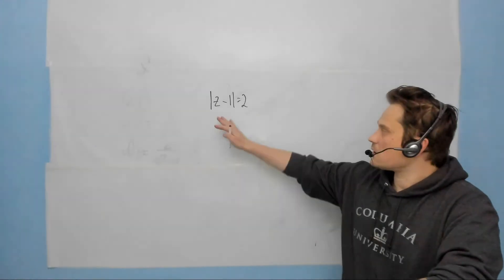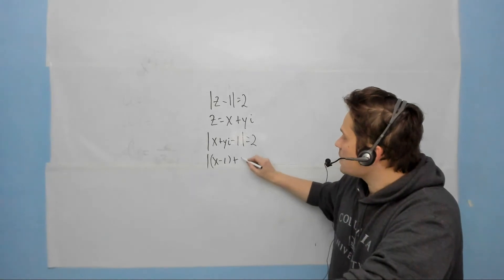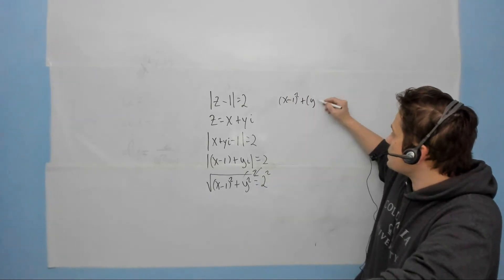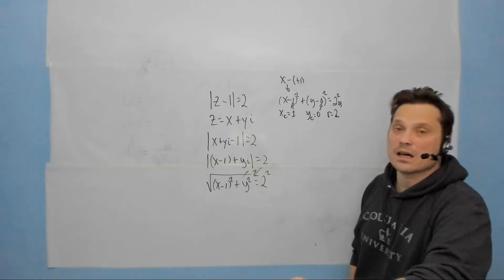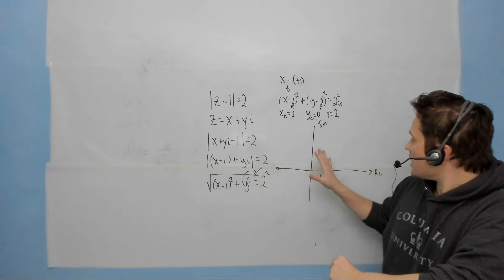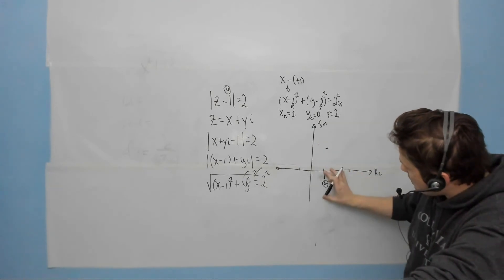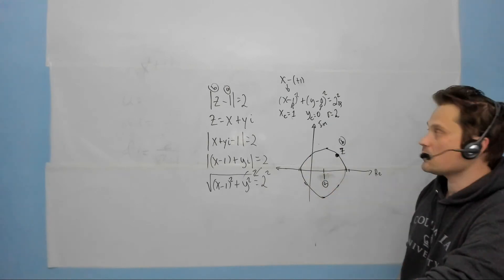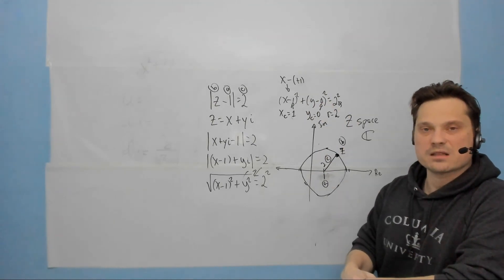graphing |z-1|=2 , in the complex plane (related videos in desc. below)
We start with the equation |z - 1| = 2, where z is a complex number.
Let z = x + yi, where x and y are real numbers. Substituting this into the equation, we get:
|(x + yi) - 1| = 2
Simplifying the left-hand side, we have:
√((x - 1)² + y²) = 2
Squaring both sides of the equation, we get:
(x - 1)² + y² = 4
This is the equation of a circle with center (1,0) and radius 2. To see this, we can use the standard form equation for a circle:
(x - h)² + (y - k)² = r²
where (h,k) is the center of the circle and r is the radius. Comparing this with the equation we obtained, we see that h = 1, k = 0, and r = 2, which gives us the equation:
(x - 1)² + y² = 2²
To graph the circle on the x-y plane, we plot the center point (1,0) and then draw a circle with radius 2 around it. This gives us the graph of the equation |z - 1| = 2 in the Cartesian plane, which is a circle with center (1,0) and radius 2.
Here's how we can graph the equation |z - 1| = 1, where z is a complex number:
|(x + yi) - 1| = 1
√((x - 1)² + y²) = 1
This is the equation of a circle with center (1,0) and radius 1. To see this, we can use the standard form equation for a circle:
where (h,k) is the center of the circle and r is the radius. Comparing this with the equation we obtained, we see that h = 1, k = 0, and r = 1, which gives us the equation:
(x - 1)² + y² = 1²
To graph the circle on the x-y plane, we plot the center point (1,0) and then draw a circle with radius 1 around it. This gives us the graph of the equation |z - 1| = 1 in the Cartesian plane, which is a circle with center (1,0) and radius 1.
Here's how we can graph the equation |z + 1| = 2, where z is a complex number: